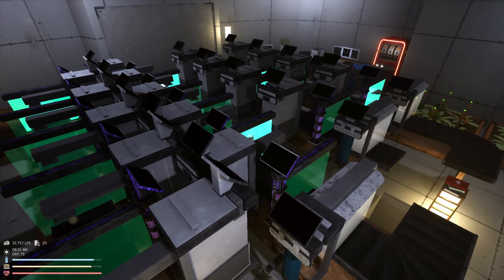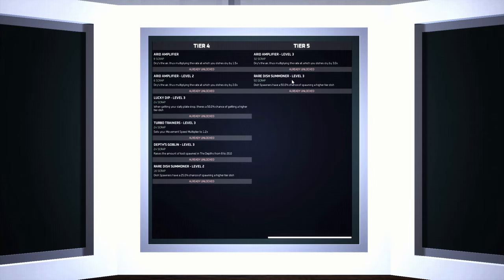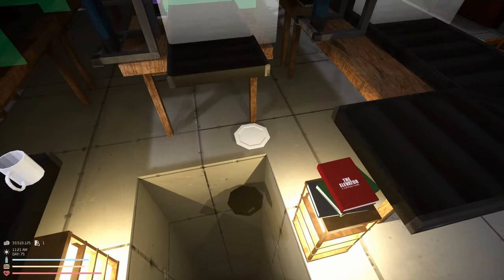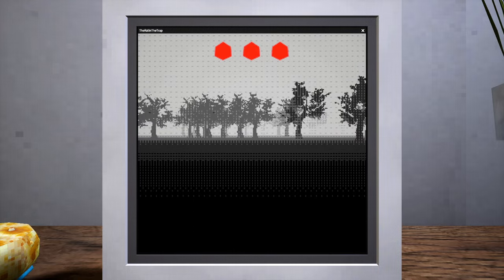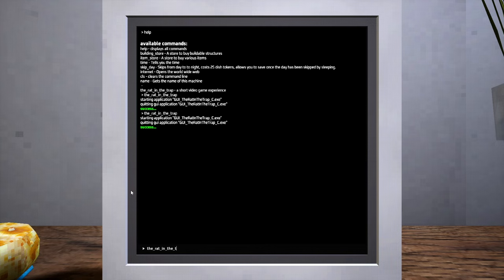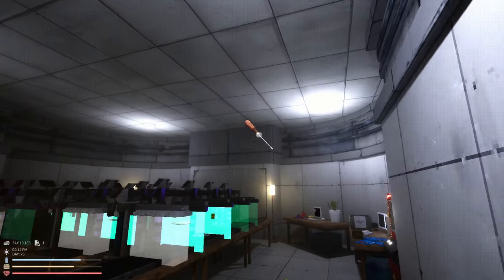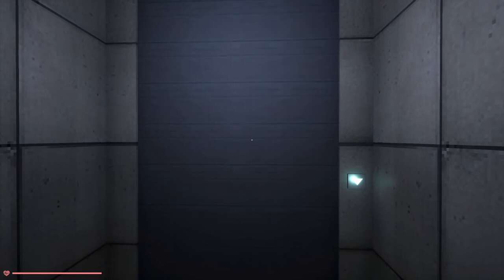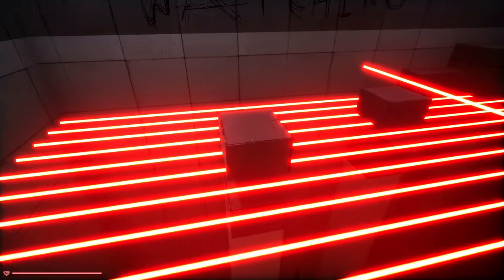Dishwashing Simulator - 100% Completion (Part 3 Final)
A total of around 14,000 dishes were washed in this playthrough, according to the stats screen